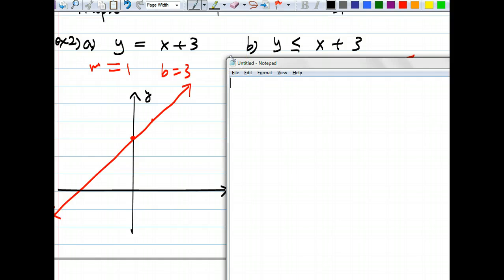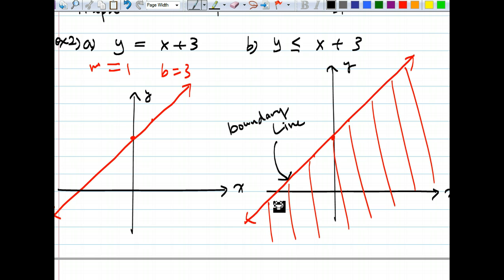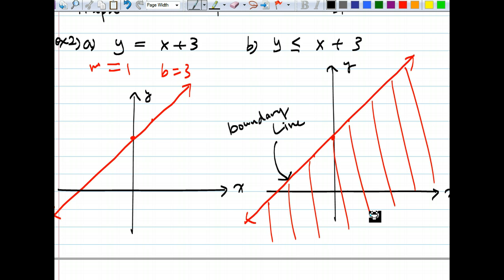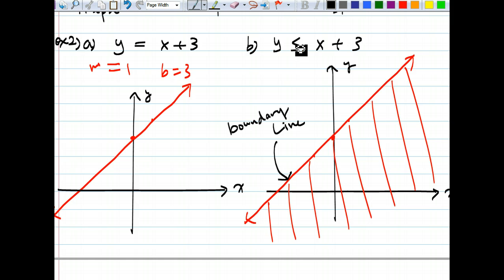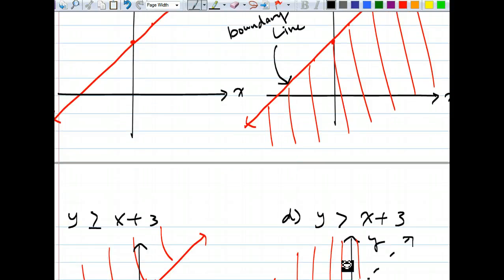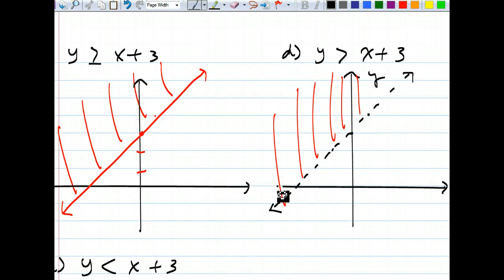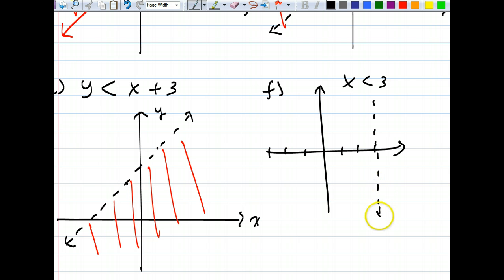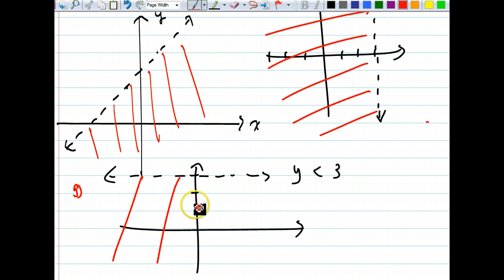algebra 9.1-3 the graphing method